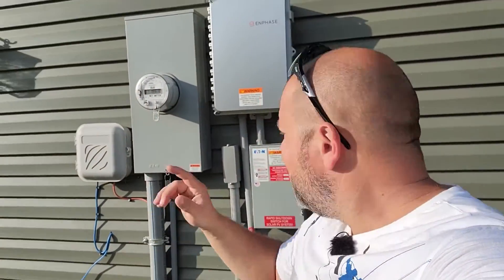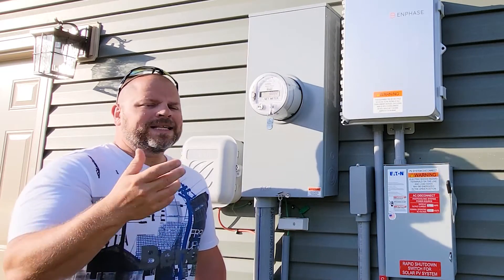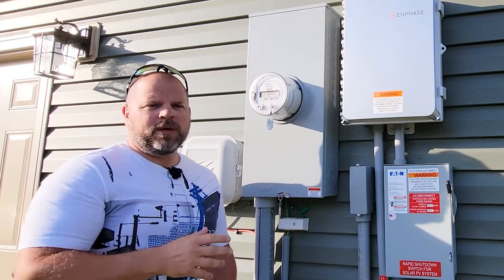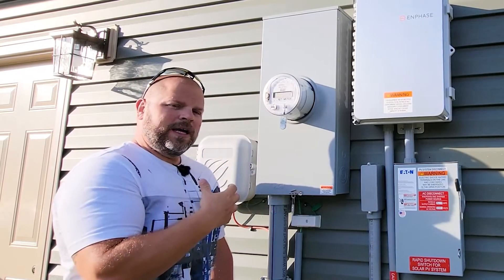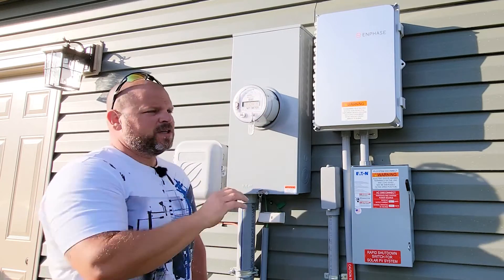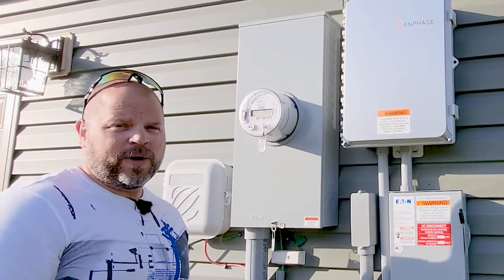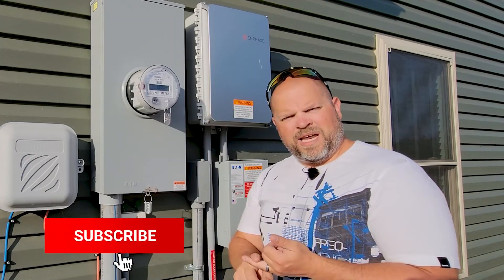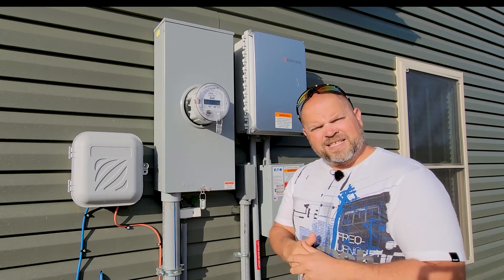What is NET METERING - Solar System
What is NET METERING and what is a net meter? If you are thinking about building your own solar system as I did, you need to understand net metering and what a net meter actually does. In this video, I will talk about both net meter and net metering.

Timeline:
00:00 Introduction
00:10 What is NET METERING
02:15 Do you have a NET METER
02:39 What if you don't have a NET METER
04:09 How do I get a net meter
05:40 How to read a net meter